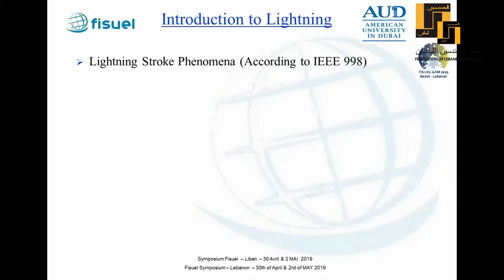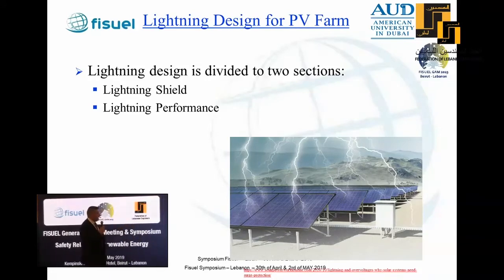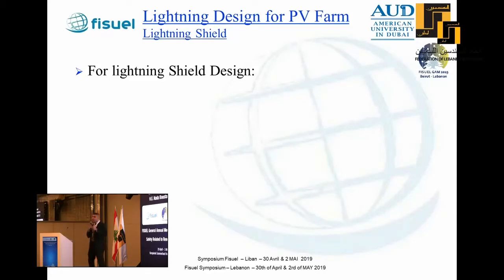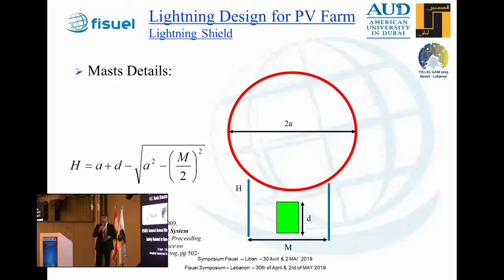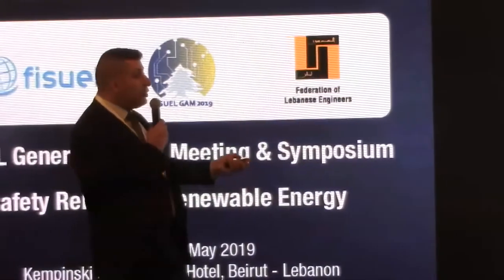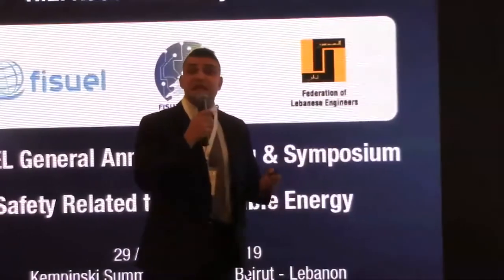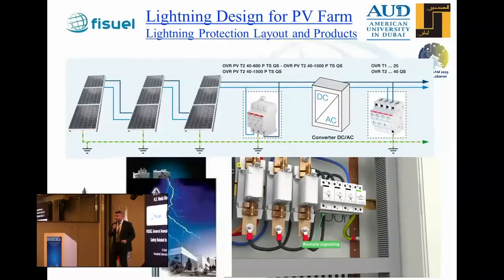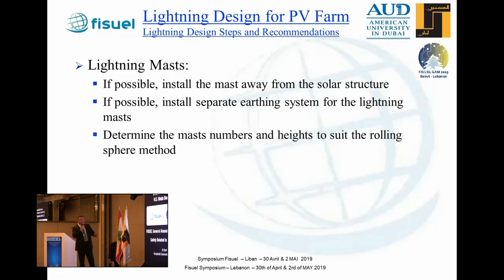Lightning Design for PV Farm by Dr. Mohamad Nassereddine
The video is part of FISUEL GM 2019 in Beirut.
The video addresses the lightning requirements for Photovoltaic farm